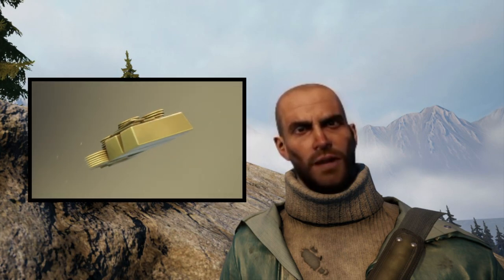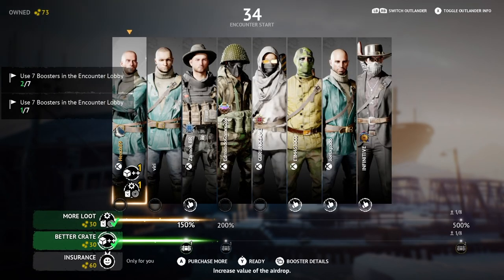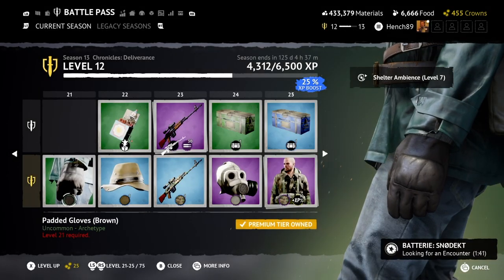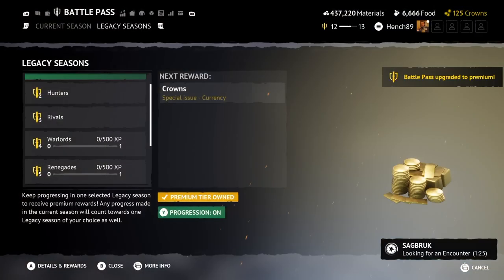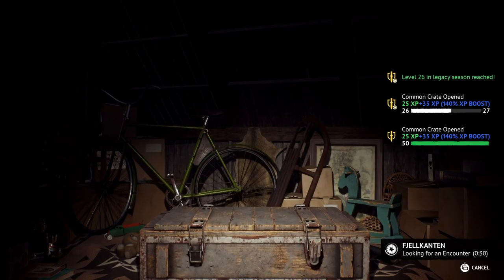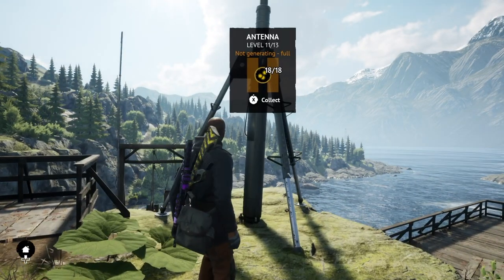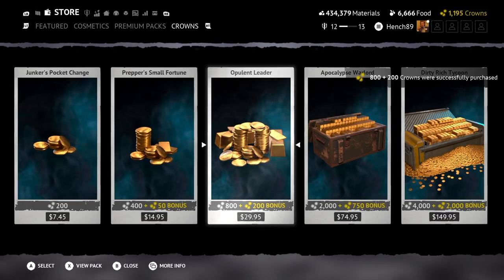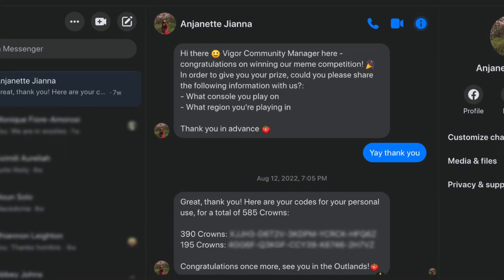6 ways to earn Crowns in Vigor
Hello Outlanders, In today's video I am talking about crowns in Vigor and showing six ways for you to earn them.

00:00 Intro
00:33 Challenges
00:55 Seasons
01:32 Crates
01:53 Antennae
02:27 Buying crowns
02:43 Social media
03:10 Outro

1. You can receive crowns from the starting, daily and seasonal challenges.
2. You can earn crowns by reaching certain levels in seasons (current and legacy).  Some of the legacy seasons (Preppers, hunters, Rivals, Warlords) offer a crown profit, so you will earn more crowns from it than what it costs to buy.
3. Crates have a chance to award crowns. You can get crowns from completed challenges, donating food at your base, reaching certain levels in season passes, from playing elimination and shootout, extracting with the airdrop,
4. The Antennae base upgrade generates crowns once build. Your base needs to be level 4 to be able to build it. Once built it generates 3.96 crowns a day = 27 crowns a week. It can be upgraded to level 13 which lets it generate 9.96 crowns a day = 70 a week. Make sure to regular collect your crowns as it caps out and will stop generating until collected.
5. Purchase crowns. It is entirely up to you if you decide to buy crowns, considering Vigor is a free game. I do occasionally purchase crowns, and still feel that I get great value for money considering how much Vigor I play.
6. Social media. You can win crowns on Vigor’s social media. I have routinely won crowns from competitions held on Facebook and Twitter. They hold regular competitions that award crowns to the winner.